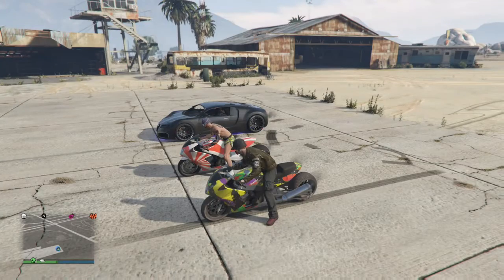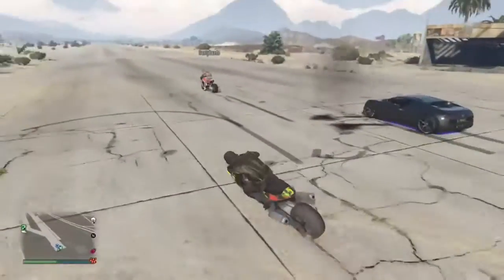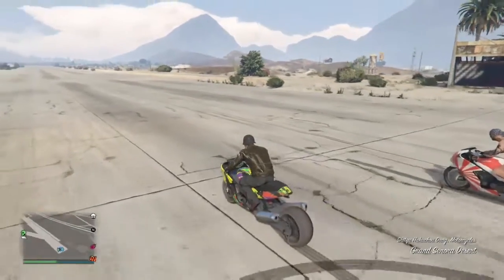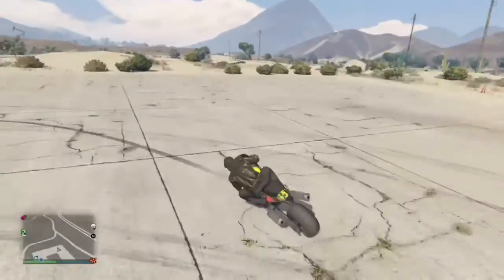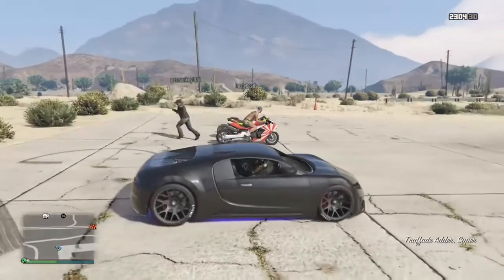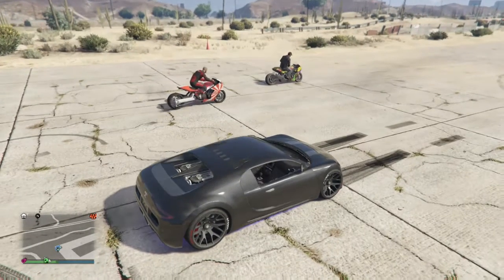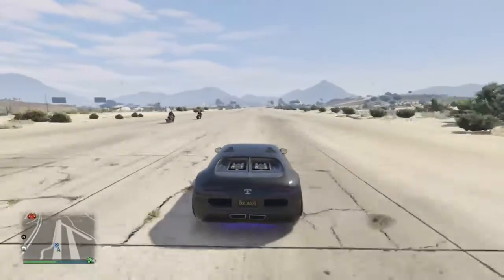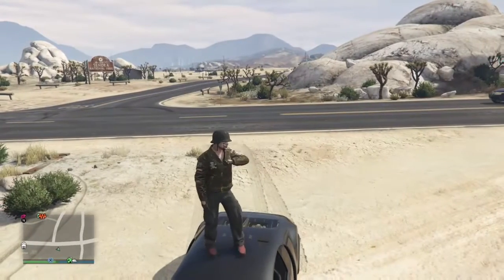gta5online drag bike vs adder